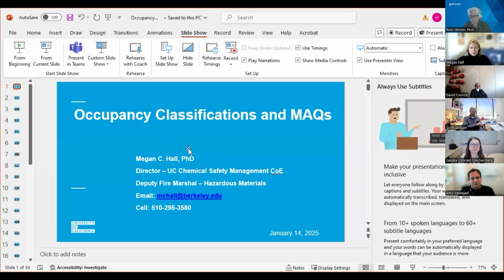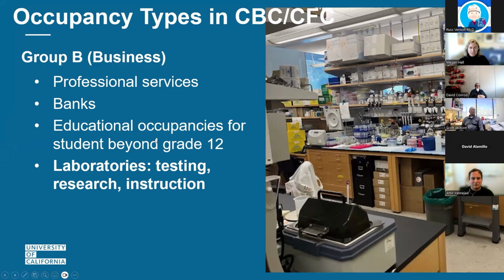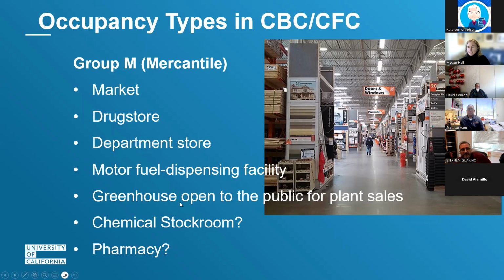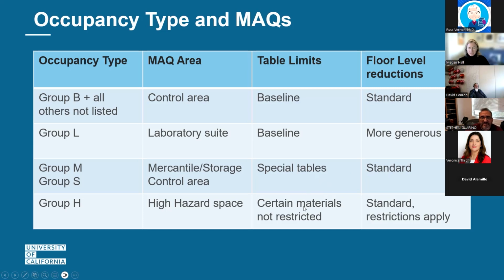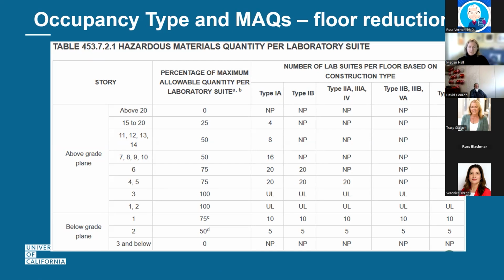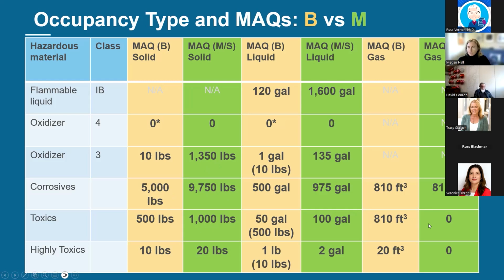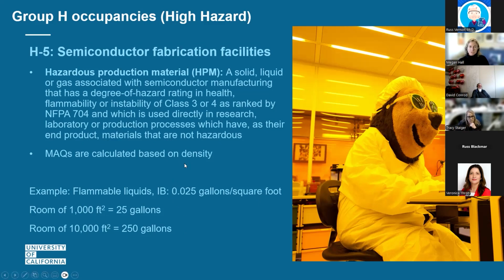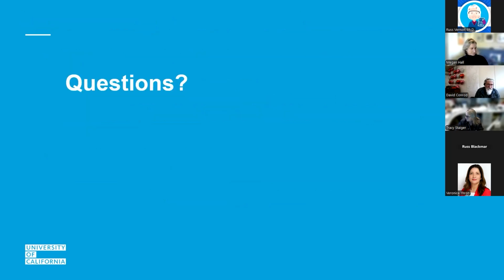Occupancy Type & MAQ Workgroup recording 2025.1.15